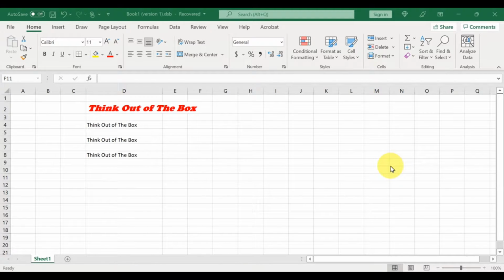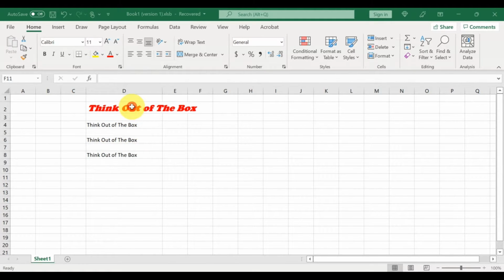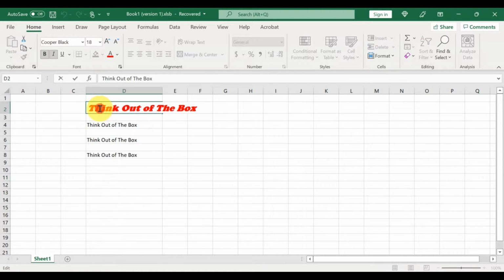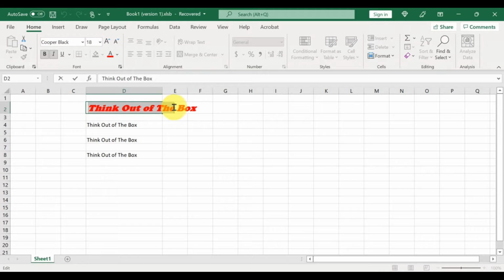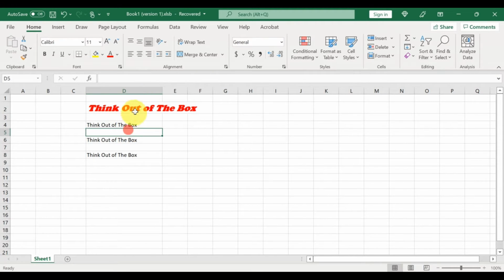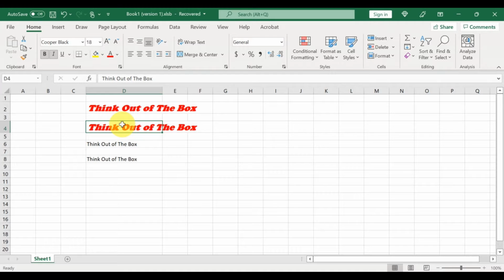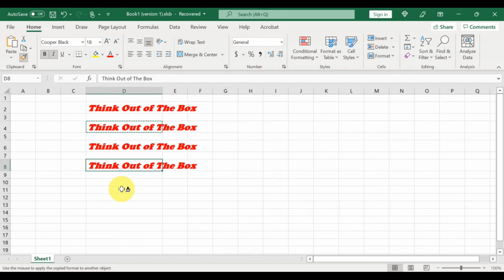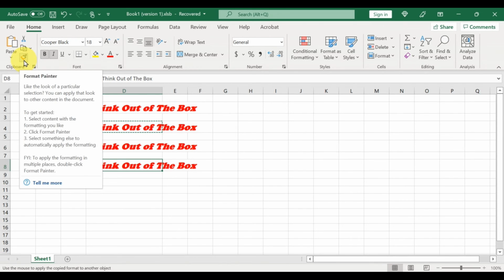How to use Format Painter in Excel || Microsoft Excel Format Painter || MS Excel Tips & Tricks